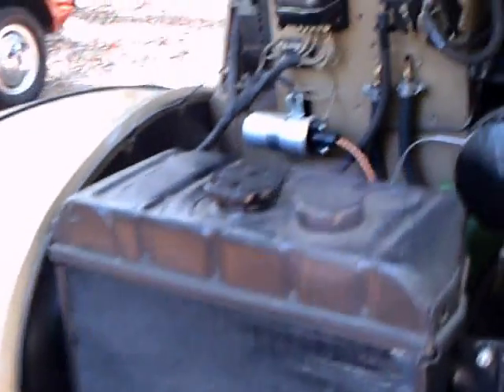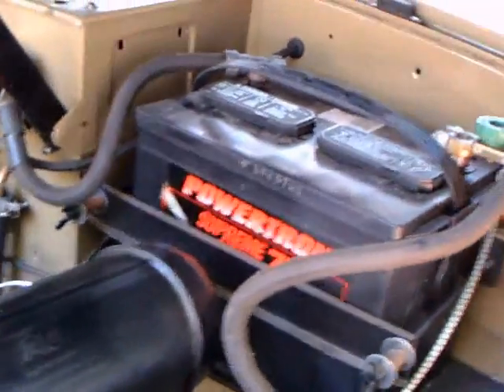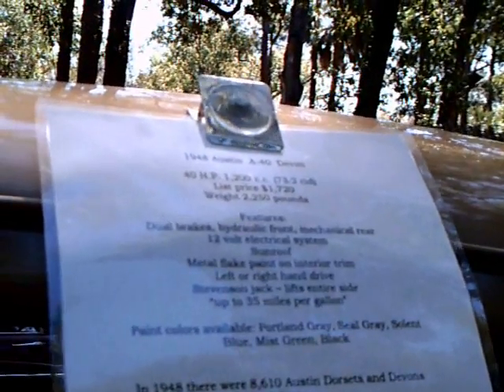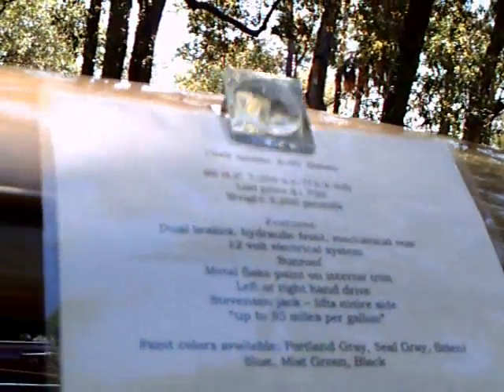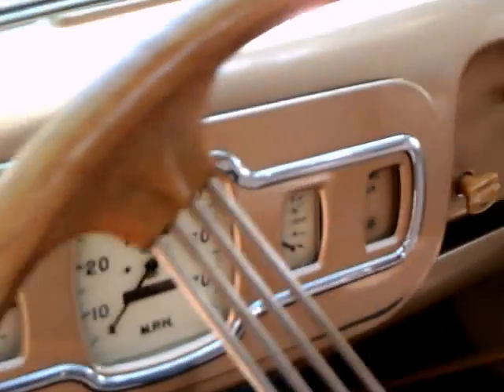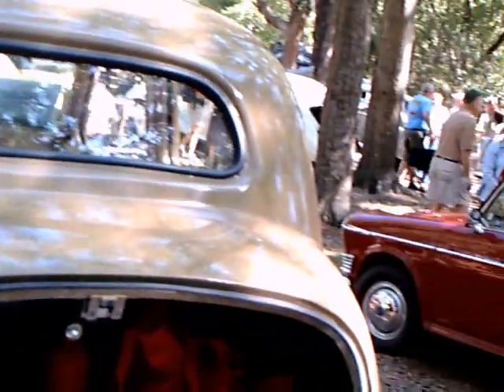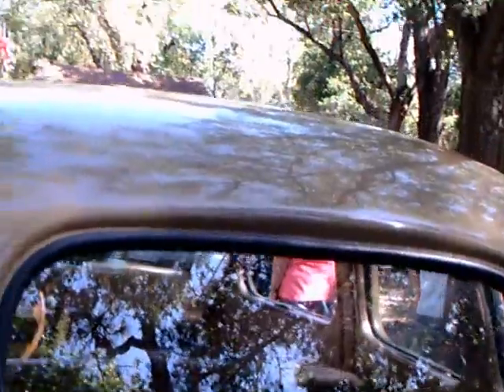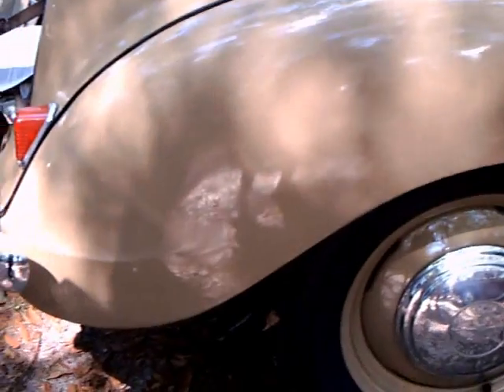1948 Austin A40 Devon Four Door Sedan Gray MeadGdnsBrit040613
I have to say, you just don't see these every day!  This Austin is in beautiful shape.  It certainly gave notice to American drivers that the British car industry made four door sedans besides all those little sports cars that were starting to run around the States.